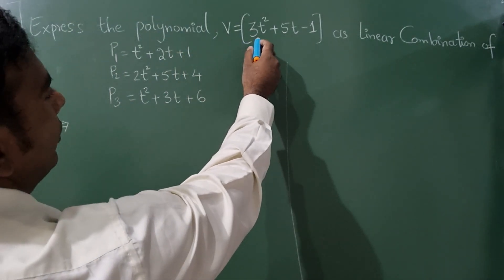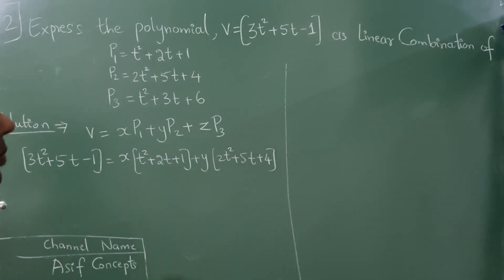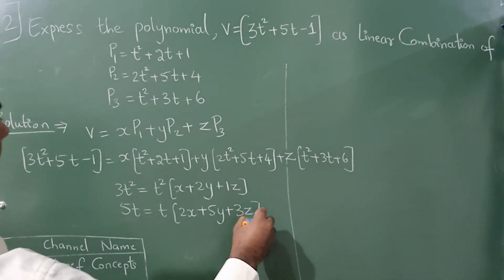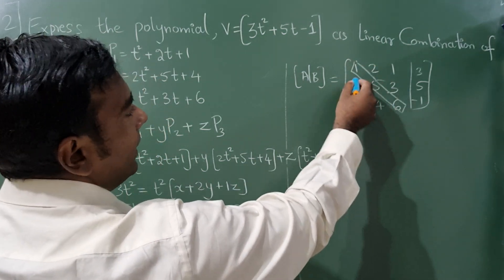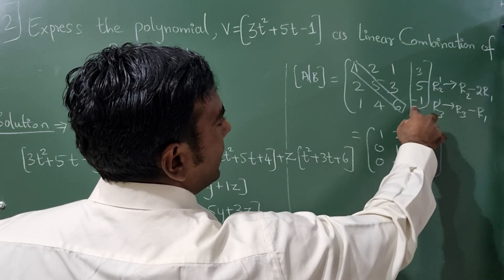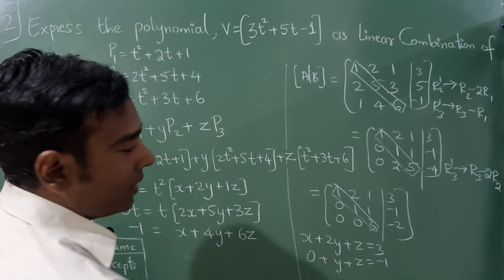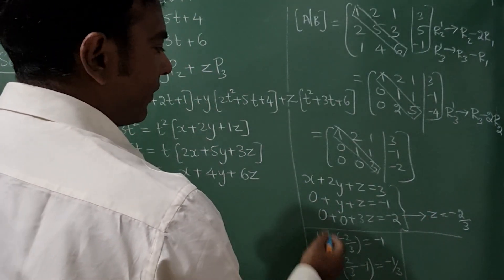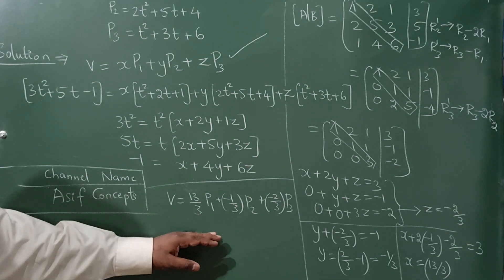Express polynomial V=3t^2+5t-1 linear combination of P1, P2, P3 | vector space | Discrete mathematic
Express polynomial V=3t^2+5t-1 linear combination of P1, P2, P3 | vector space | Discrete mathematics